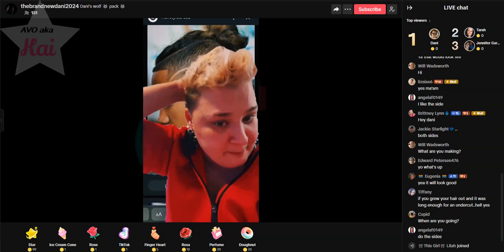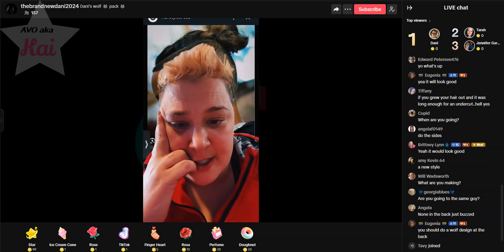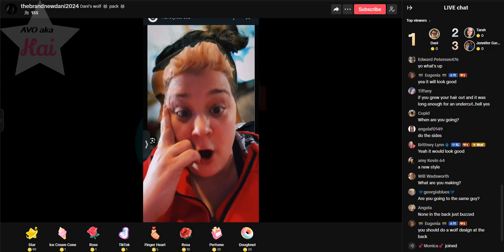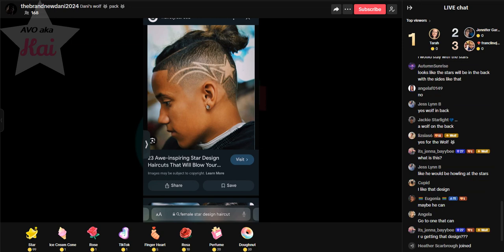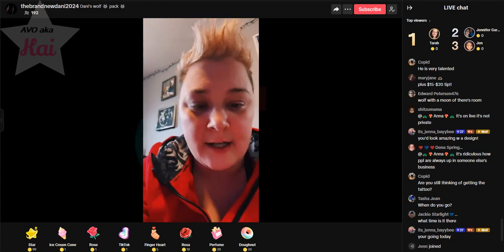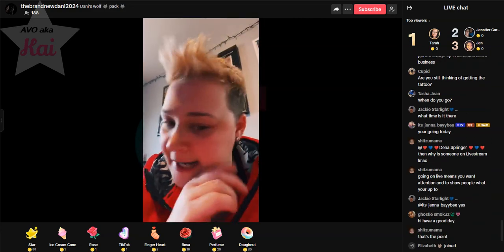Dani 02-02-24_12.29PM